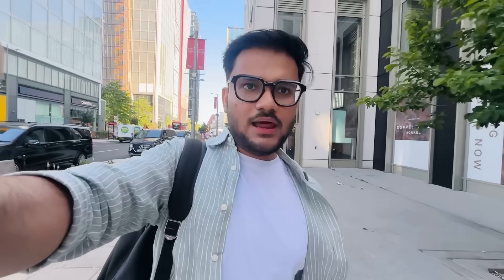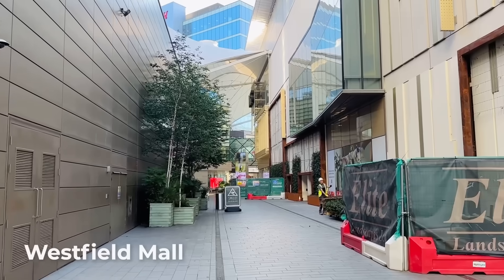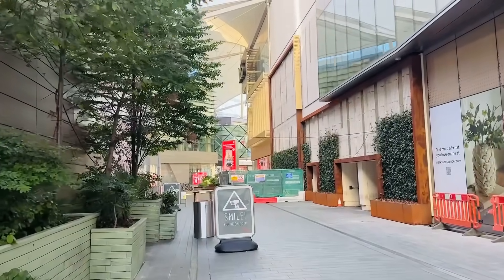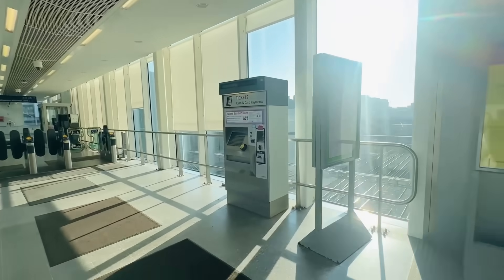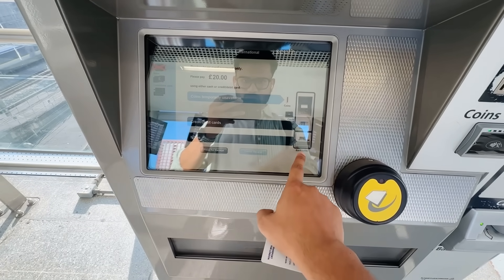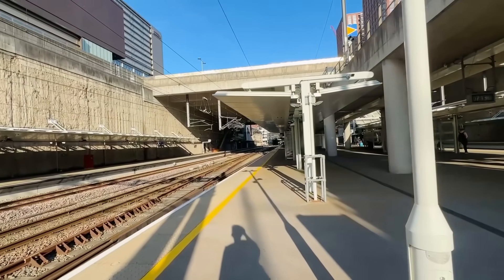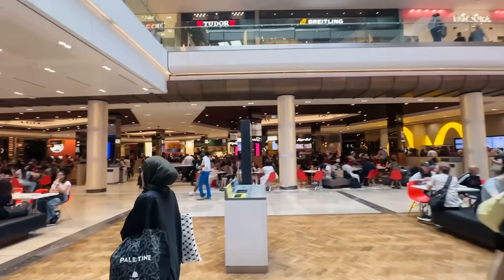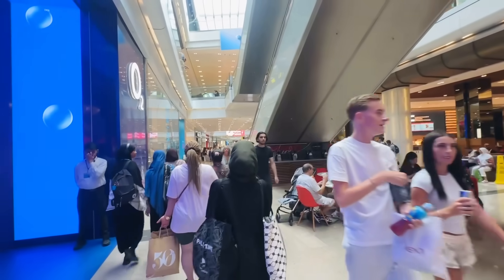Day 1 at Meta London | New Hire | Day in a life of a Software Engineer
[Launched] Advanced Hands On System Design HLD + LLD Course [Coupon - SYSTEM]

First day at Meta London 🇬🇧 | New beginnings in a new city!
Join me as I take you through my very first day at Meta’s London office — from morning jitters to meeting my team and exploring the stunning workspace. Big move, big dreams, and a whole new chapter begins! 🌍💼✨